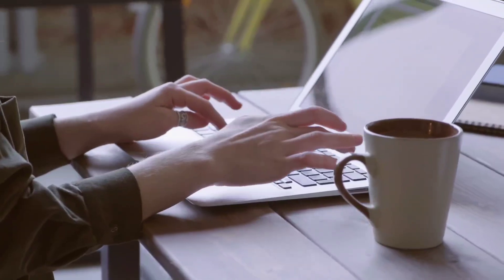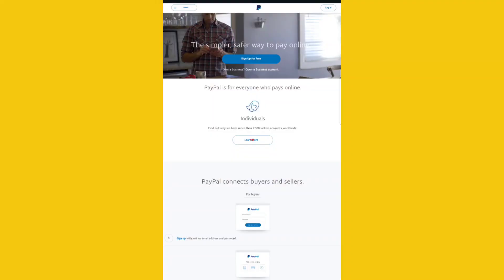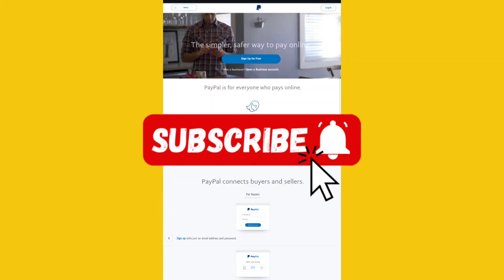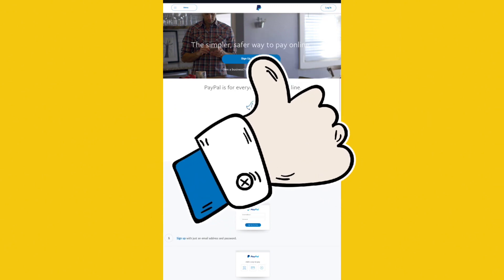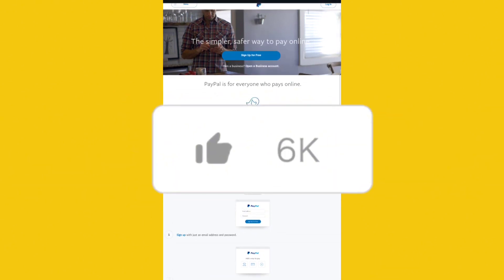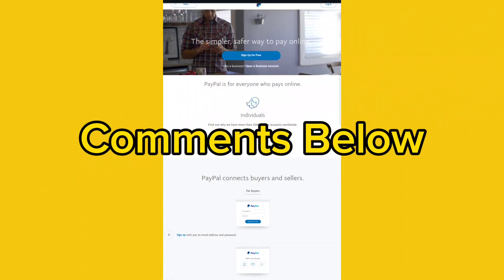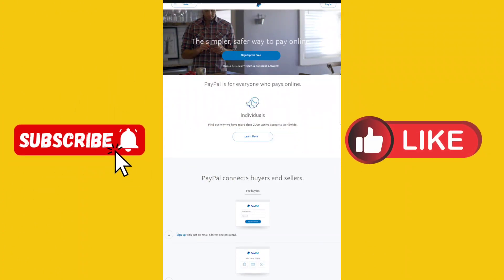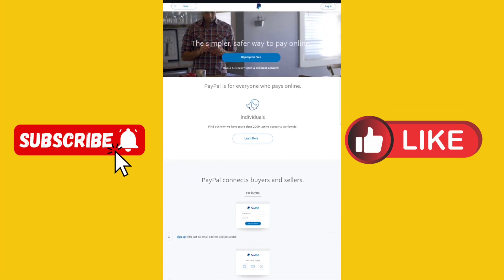How to Create a Paypal Account that Receives Money in Nigeria 2024 - Send & Receive Funds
Learn how to create a PayPal account in Nigeria in 2024 and start sending and receiving funds hassle-free. If you've been experiencing missing transactions, this step-by-step guide will help you navigate through the process and ensure all your transactions are accounted for. Don't let geographical restrictions hold you back - follow along and unlock the full potential of PayPal in Nigeria.

Nigerians who want to shop online and pay internationally
Freelancers looking to receive payments from abroad
Anyone interested in sending or receiving money securely online
Stop saying "how can I create a PayPal account" and start saying "I can finally use PayPal!"